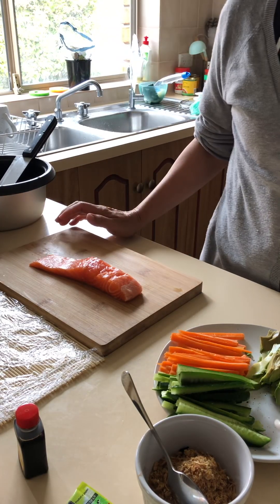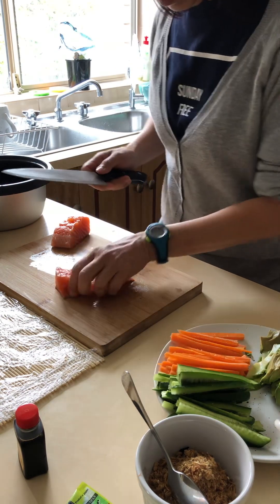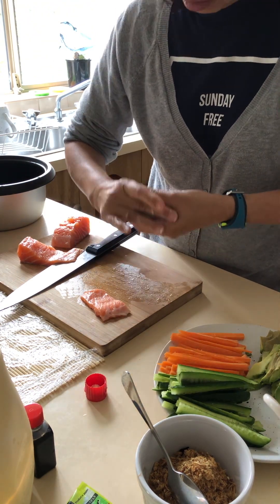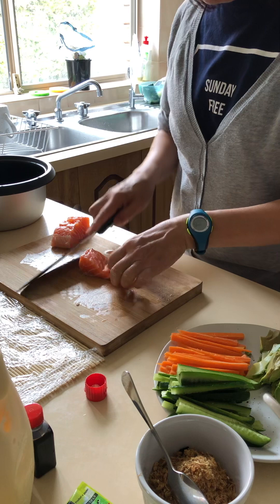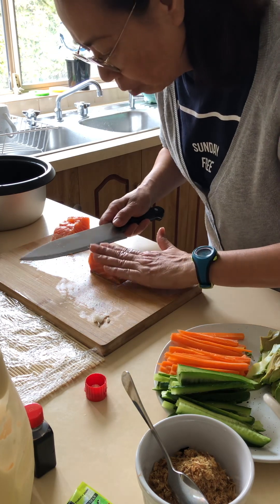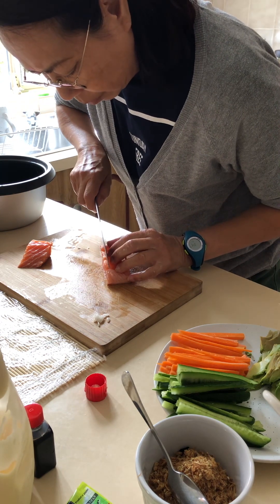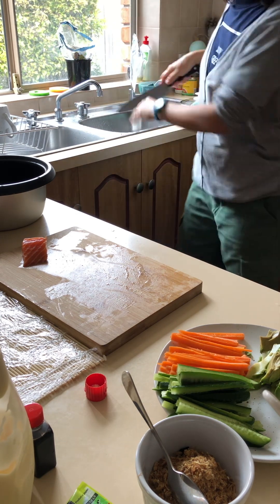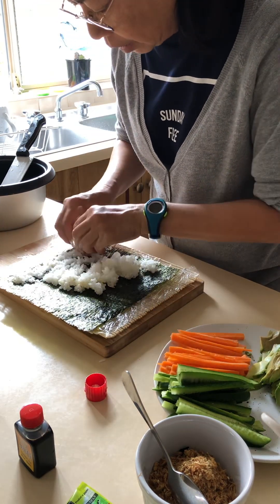How to make sushi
Jasmine weaves her magic